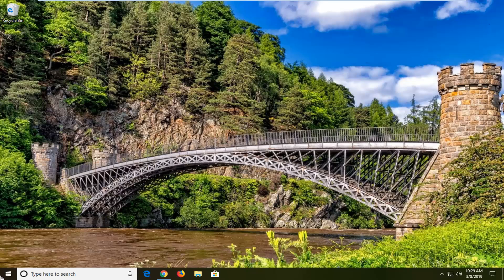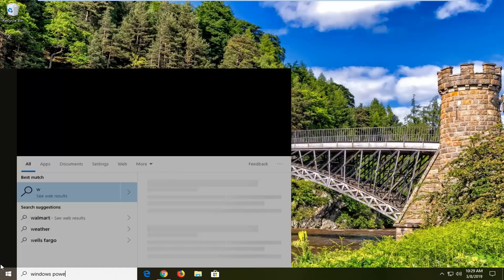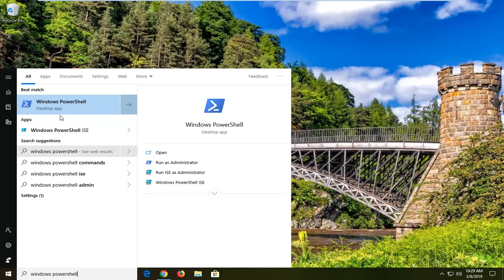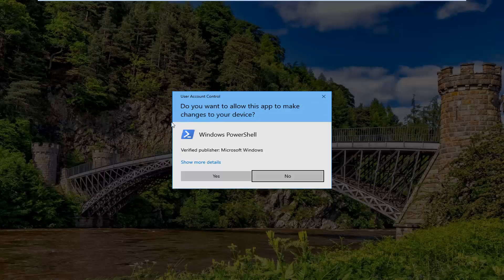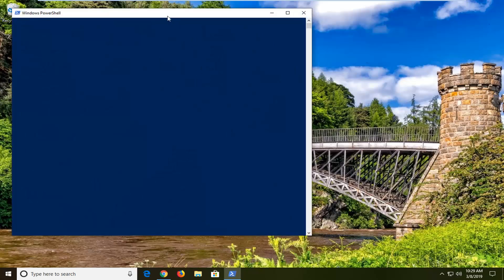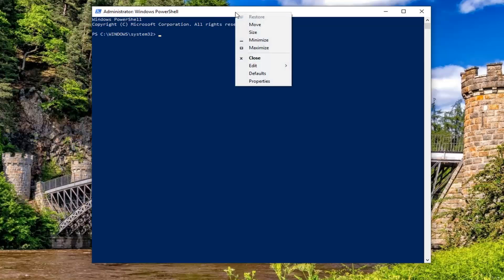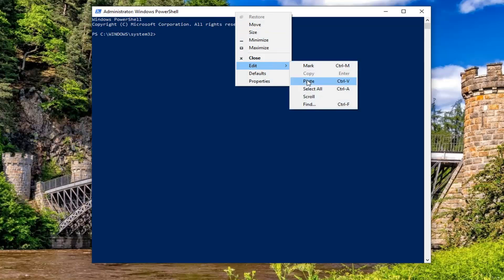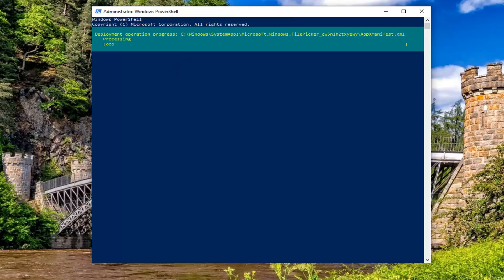State Repository Service High CPU Usage in Windows 10 [Tutorial]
Powershell Command: Get-AppXPackage -AllUsers | Foreach {Add-AppxPackage -DisableDevelopmentMode -Register "$($_.InstallLocation)\AppXManifest.xml"}

Some users state that this unexplained spike is seen only in clean installs and not in upgrade installations. For example, you may not face this issue if you upgraded from v1703 to v1709. And the issue may subside automatically in a day or so. If it doesn’t, here are some possible solutions for this issue.